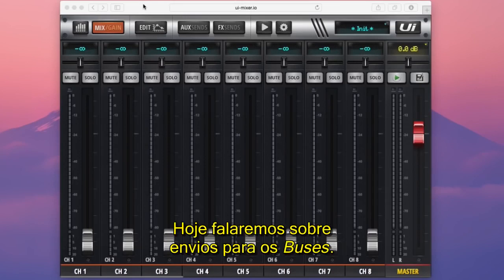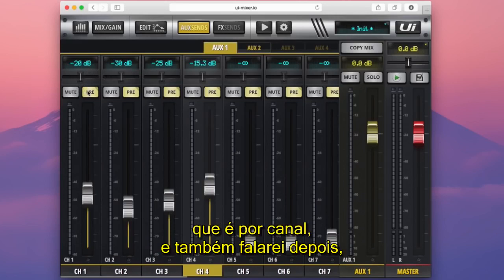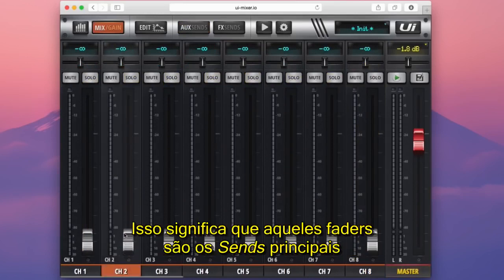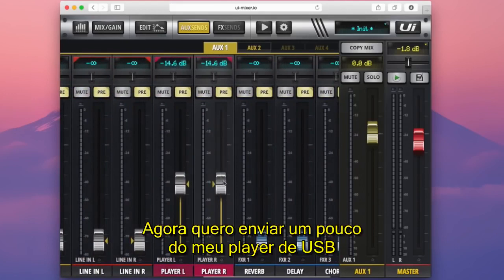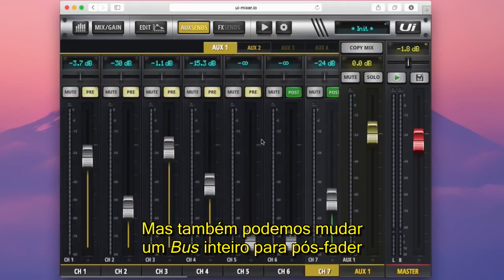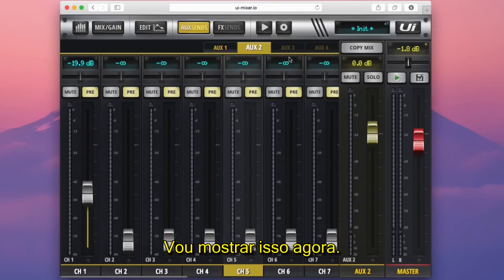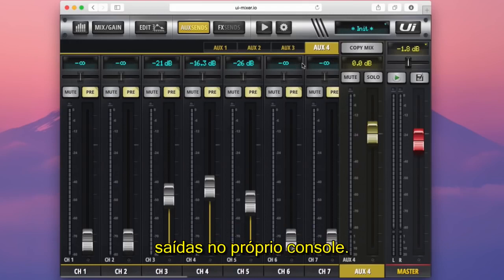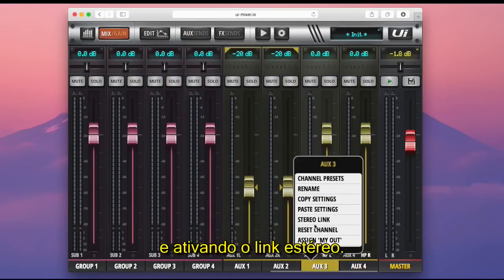Soundcraft Ui Series - Tutorial - Capítulo 5 - Part 1 - Visão geral dos Aux e Saídas